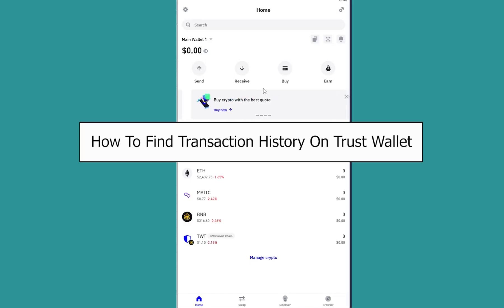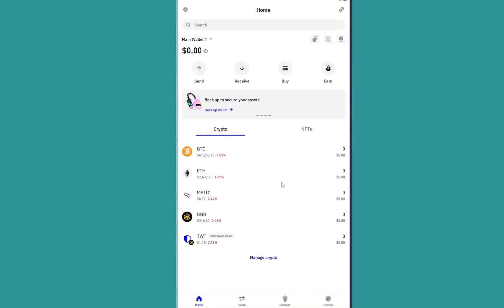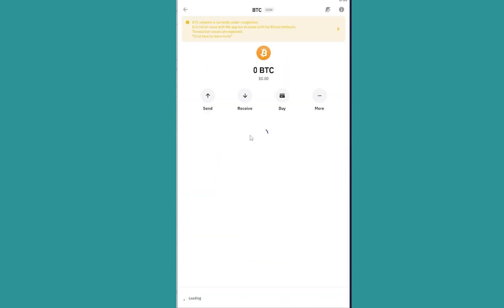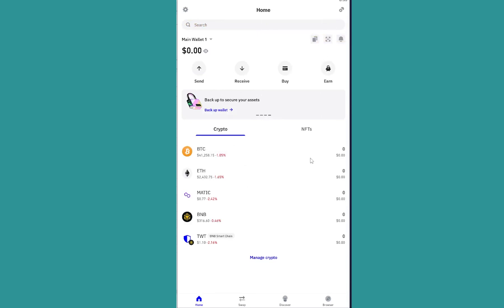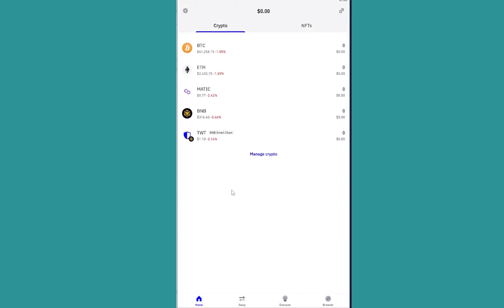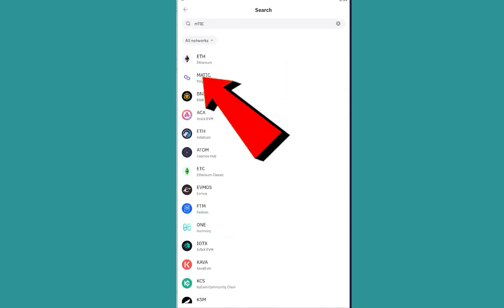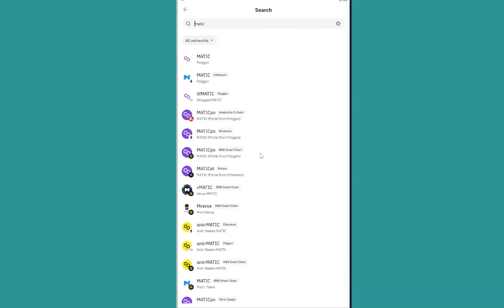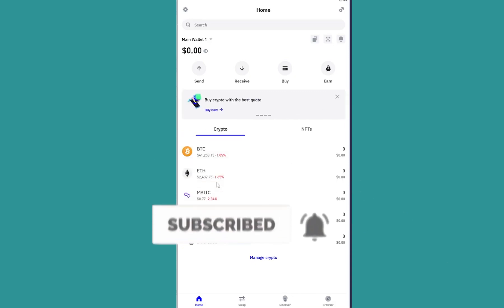How to Check Transaction History on TrustWallet (2024)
This video walks you through the step by step process of how to find transaction history on trust wallet.  Ever wondered where all those Dogecoins went? Or maybe you're tracking down that epic NFT purchase. Whatever your reason, mastering your Trust Wallet transaction history is a crucial crypto skill.